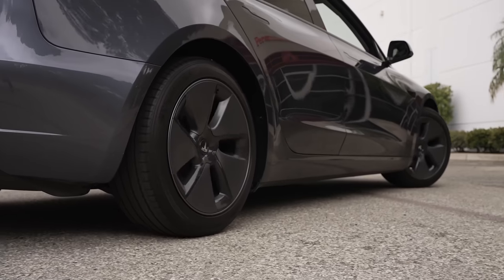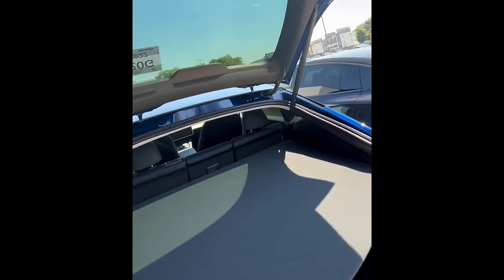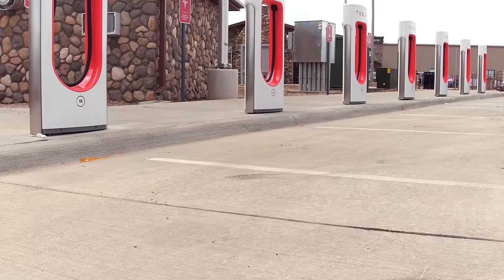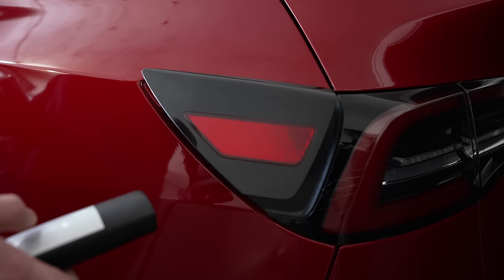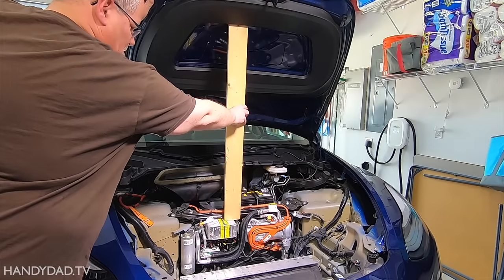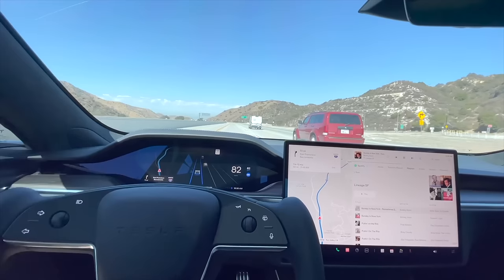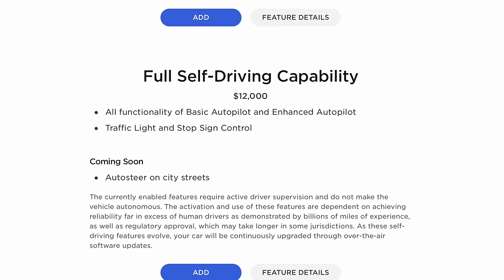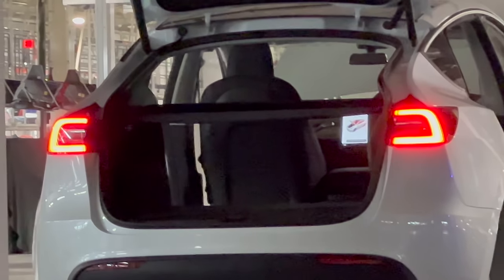NEW Tesla Features We Need in 2023 | Model Y/3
Walking through features we want to see in Tesla vehicles to improve them even further in 2023.

How do I solve the Tesla tire leakage problem in just one step? Check here and save $30 off total by my code 'RYANSHAW' for Fanttik X8 Apex Portable Tire Inflator

Top Tesla Accessories for 2022:

1. Scent Wedge Tesla Air Freshener

2. All-Weather Floor Mats

3. Head Rest Neck Massager

4. Model 3 HEPA Filters

5. Screen Protector

6. License Plate Mount

7. Water Bottle Holder

8. Cup Holder Insert

9. Center Console Organizer

10. Model Y Under Seat Storage Containers

11. Model Y Rear Storage Container

12. Glovebox Organizer

13. Side Cubby Storage Bins

14. Model Y Front Trunk Organizer

15. Model 3 Grocery Bag Hook

16. Side Door Pocket Organizers

17. Dashboard Cap Cover

18. Arm Rest Cushion

19. Performance Pedals

20. Cleaning Supplies

21. Tesla Trash Cans

22. J1772 Lock

23. SSD Drive

24. Sunglasses Holder

25. Center Console Covers

26. Cargo Cover

27. Mud Flaps

Topics Covered:

Tesla
Tesla News
Tesla Updates
Tesla Rumors
Tesla Leaks
New Tesla
Model 3
Model Y
Model S
Model X
Tesla Details
Model Y Issues
Model Y Tips
Model 3 Tips
Tesla Tips
Tesla Setup
Tesla Features
Tesla Features We Want
New Tesla Features
2023 Model Y
Tesla Updates
New Tesla 2023
2023 Model 3
2023 Model S
Model Y Cargo Cover
Tesla Airplay
Tesla Carplay